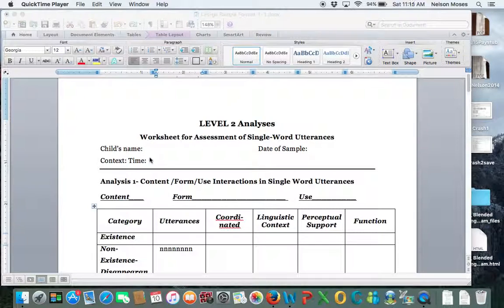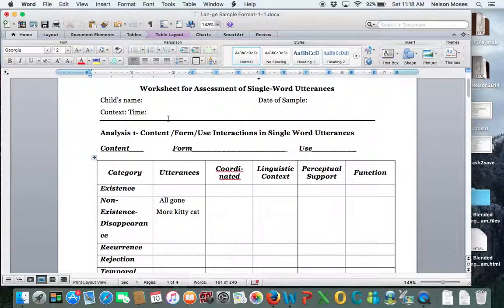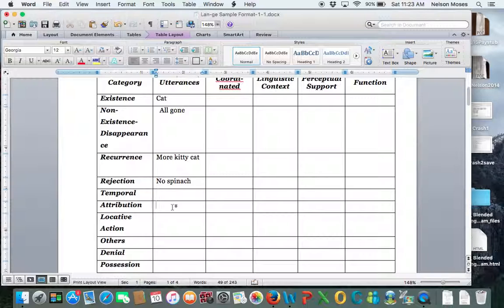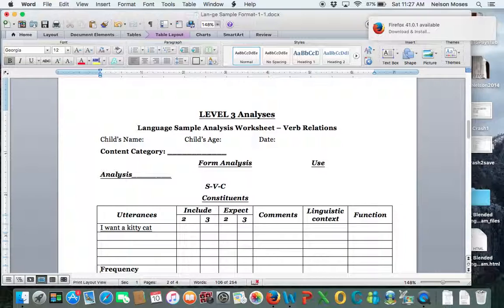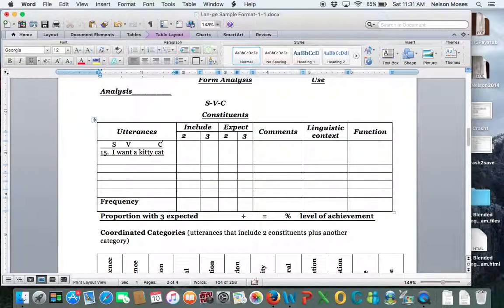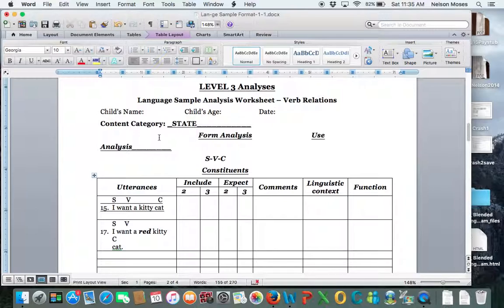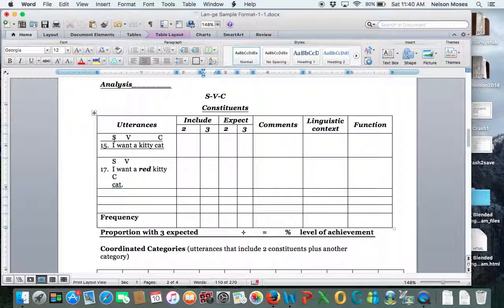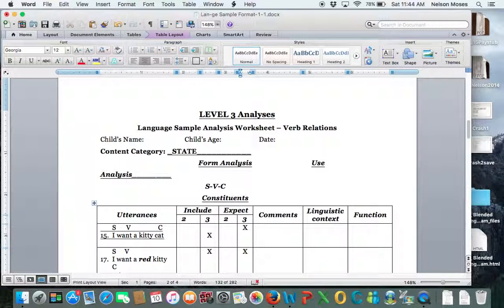Level 2 and 3 Analysis Sheets Desribed